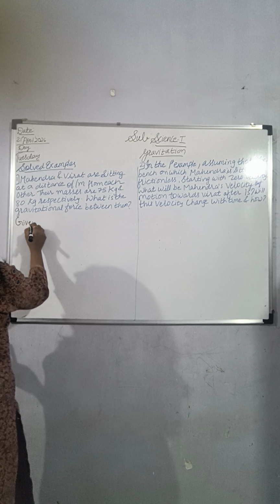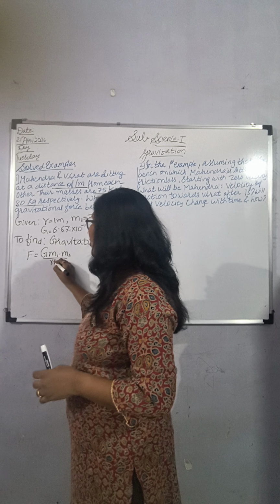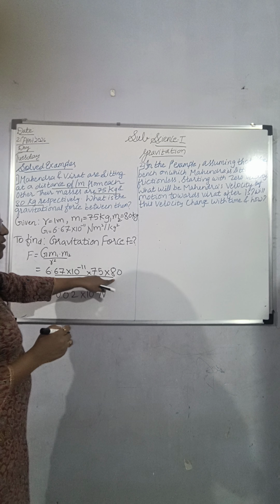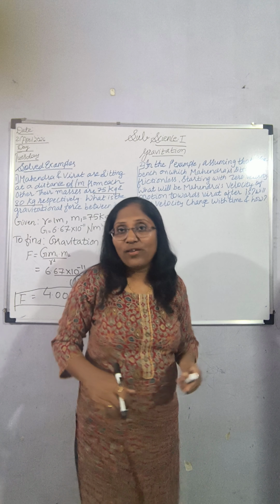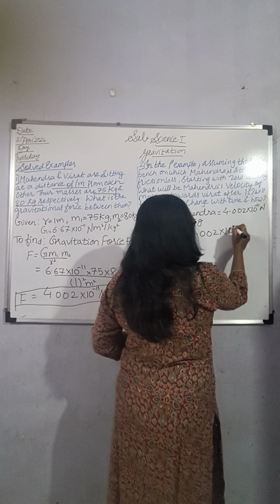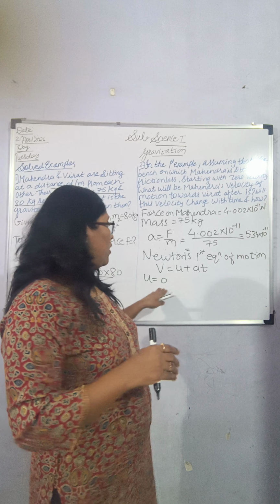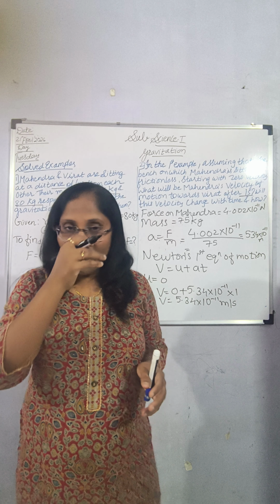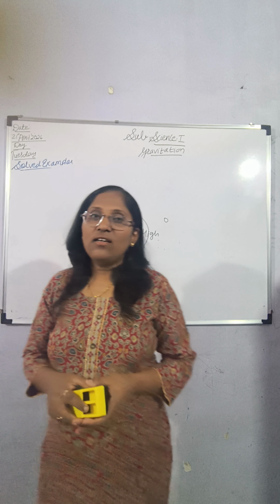Std X Science part one lesson no.1 Gravitation lecture 3.